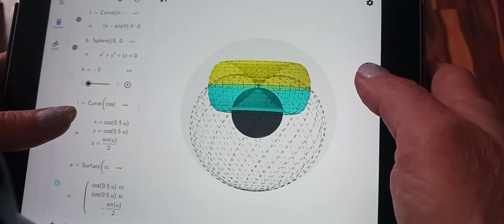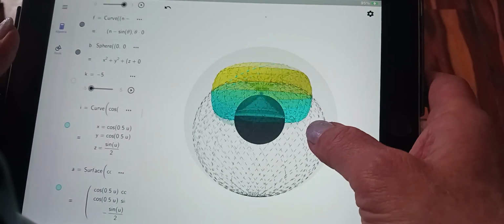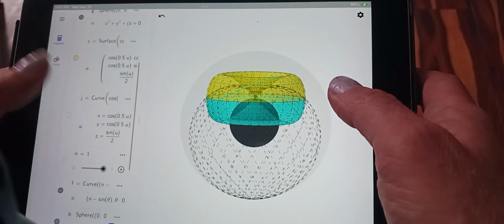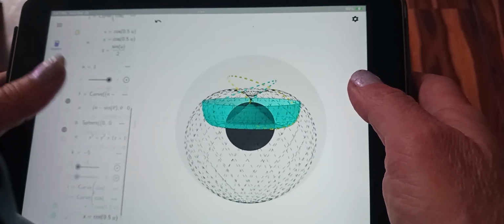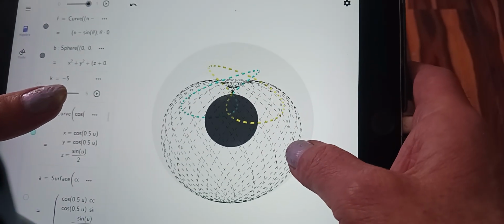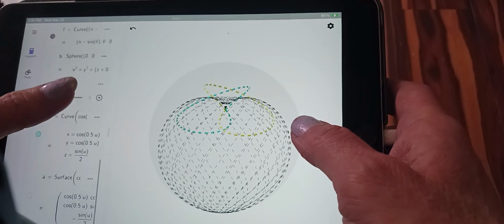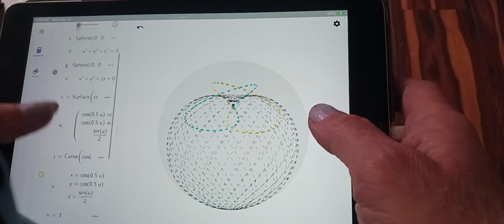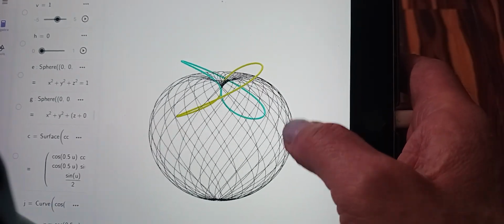Neutron Decay Cosmology/ Quantum Cyclic Cosmology - Eternal Heat Engine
Yet ANOTHER take on Neutron Decay Cosmology/Quantum Cyclic Cosmology

Looking at the cardioid as a cycloid, one ball rolling on the surface of another, the conversion of potential energy to kinetic energy is drawn out.

An atom of hydrogen falls down an ever steepening grade until it is going at c and becomes part of the unity.
Briefly.
Only to re-emerge, with amnesia? at the top of the hill again.

The boundary condition when we're looking at an atom is the electron cloud.

At the cosmological level, it's void to event horizon. The length of a world line.